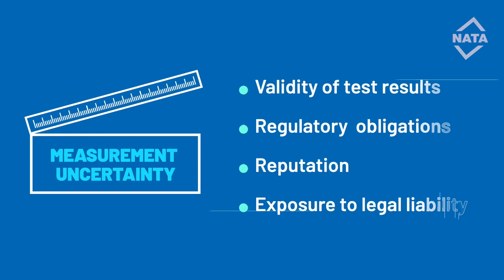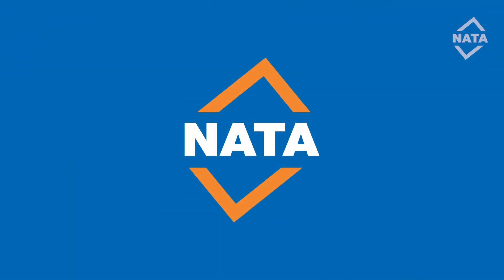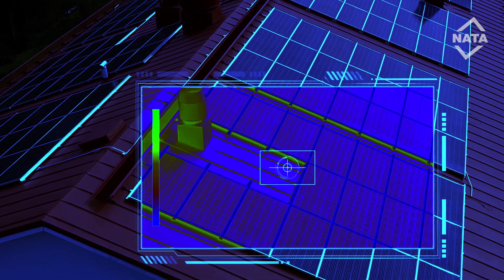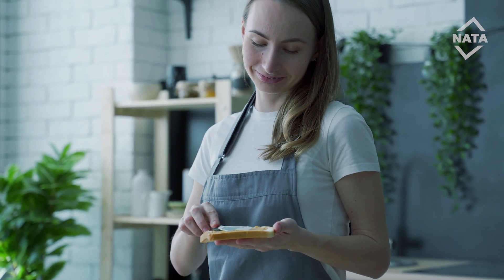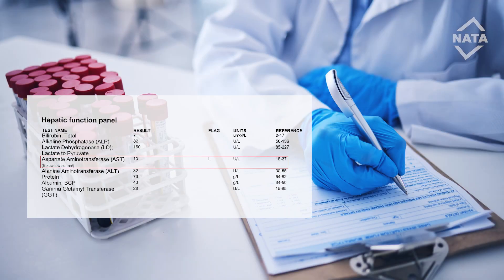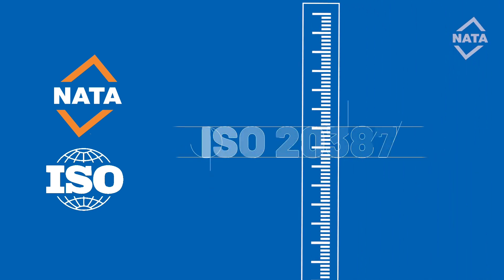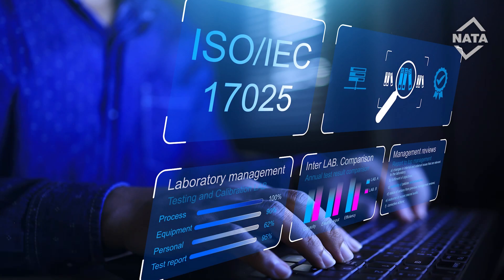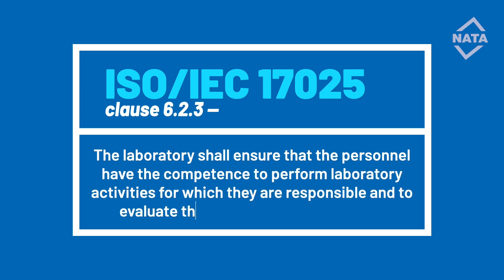Accreditation Matters: Why Measurement Uncertainty Matters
Despite what you may have learned from a young age, ALL measurements are wrong, to some degree. But this uncertainty in measurement can be quantified.

NATA’s deputy sector manager for materials, assets and products, Nick Di Cresce, looks at why measurement uncertainty matters, not just for laboratories, but all of us.

This video was launched ahead of National Science Week 2023, as NATA asked; if all measurements are wrong, how do we know which are right, or useful.

Why measurement uncertainty matters is part of its STORIES series looking at the role of accreditation in our everyday lives.